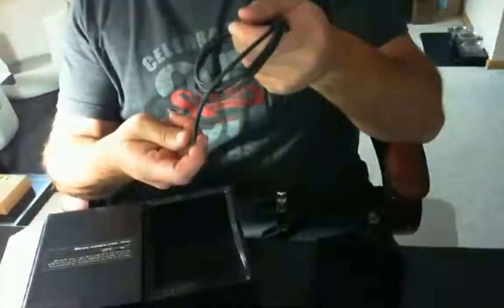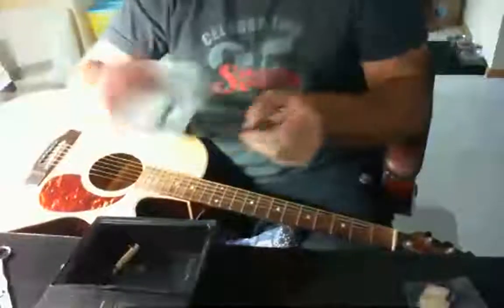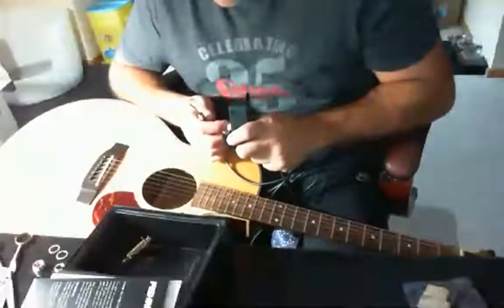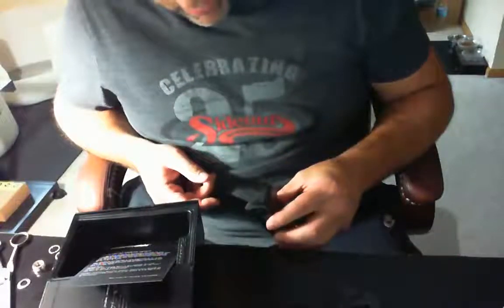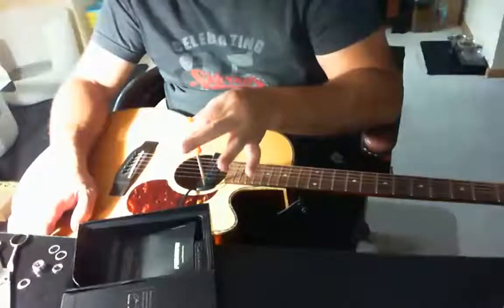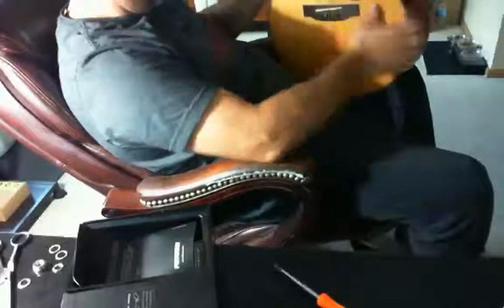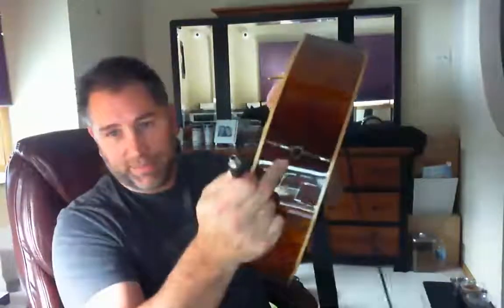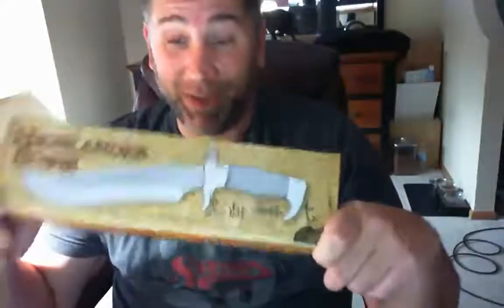Jimbo's informative: Fishman Blackstack sound hole pick up review & Hibben Highlander bowie review